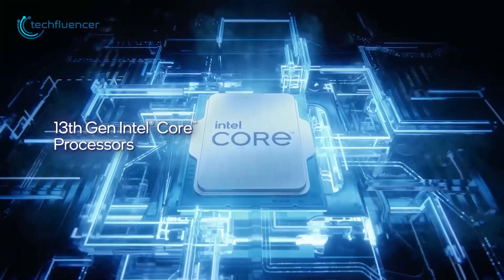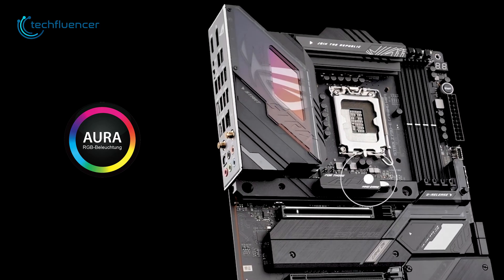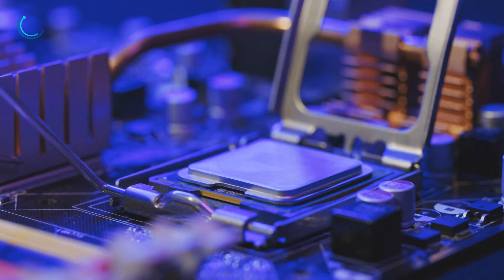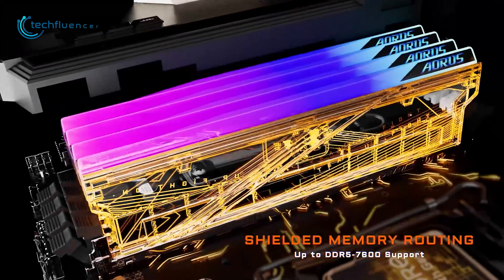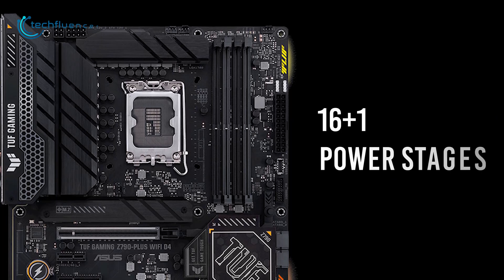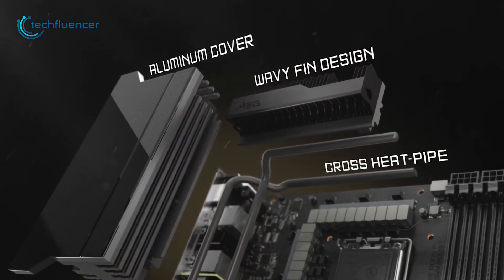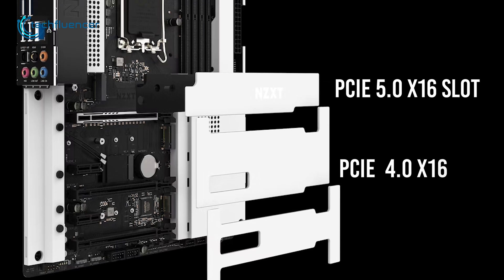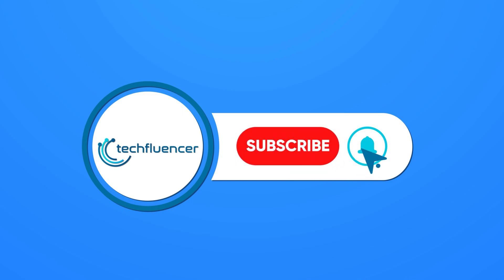Top 5 Z790 Motherboard for Intel 13th Gen Processors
Z790 motherboards are a must-have for Intel 13th  processors. With the announcement of these new Intel chips, compatible motherboards also came along with it. Take a look at our today’s video where we have gathered the top 5 motherboards for the next-gen Intel processor.